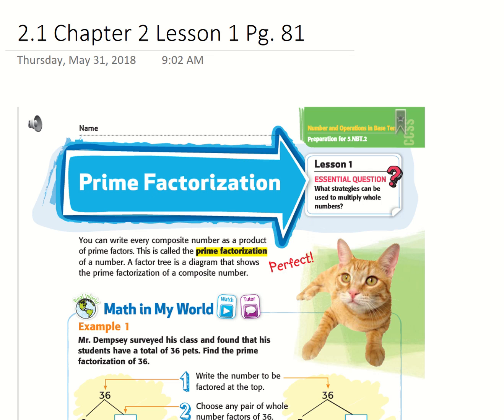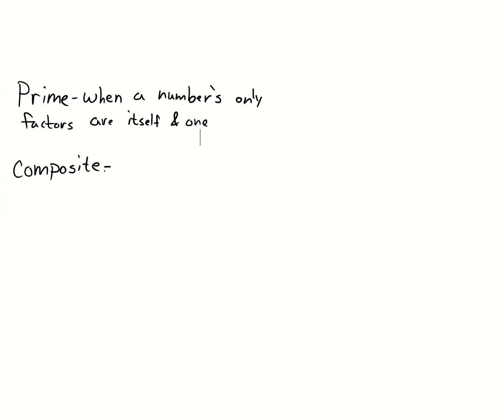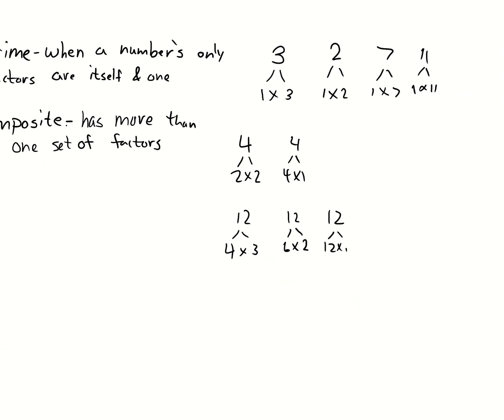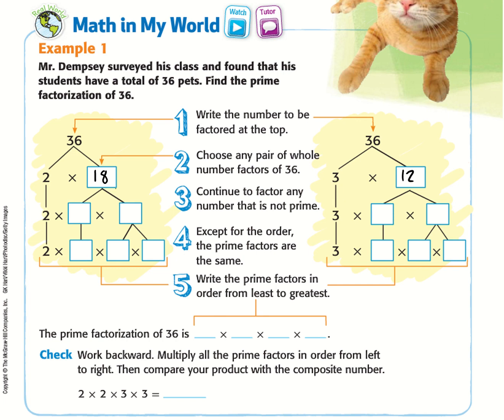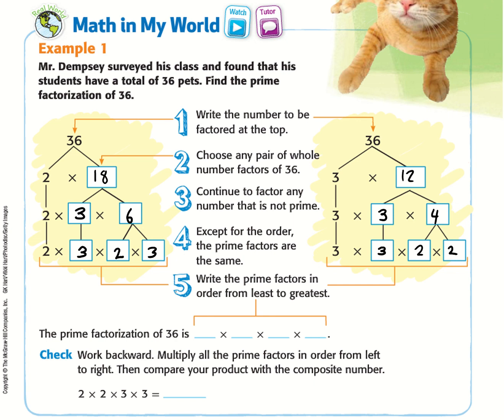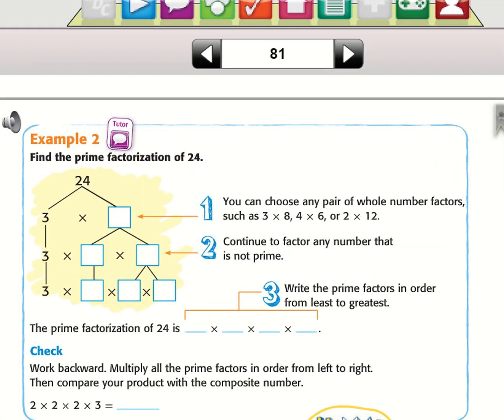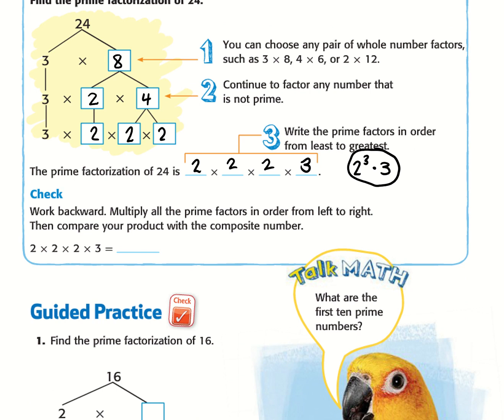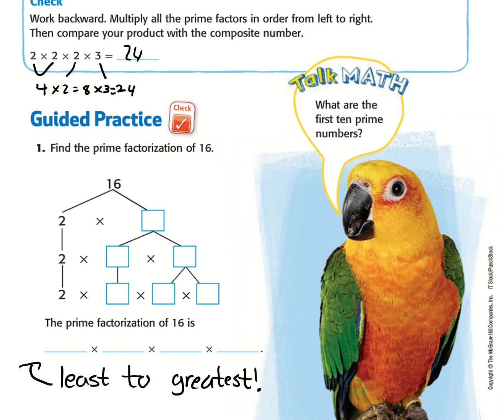5th grade math Chapter 2 Lesson 1